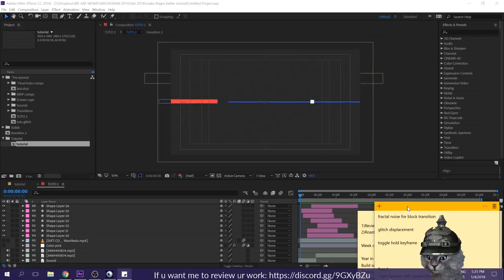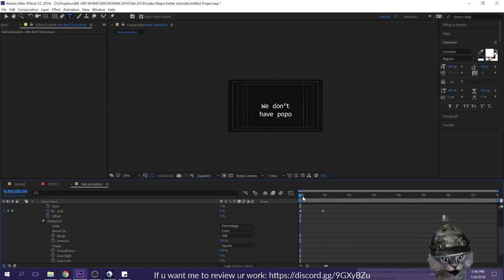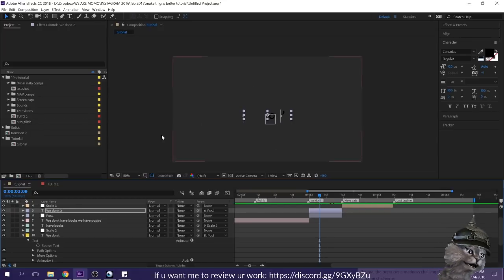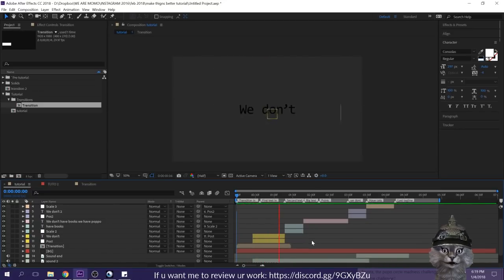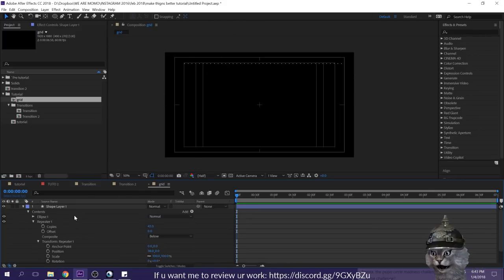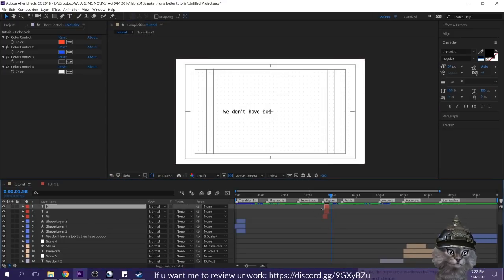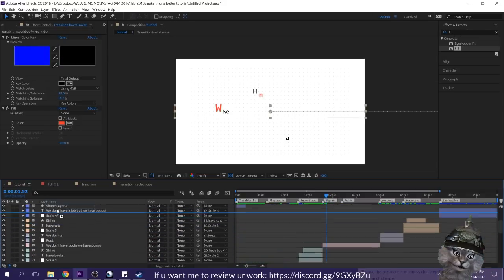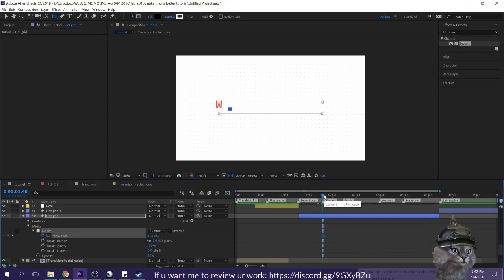Glitch Techniques After effects Tutorial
In depth techniques behind a process of creating a jumping AKA glitch motion graphic openings/sequences/infographics/HUDs.
We will be recreating the famous "DIFT.CO _  Manifesto" video.